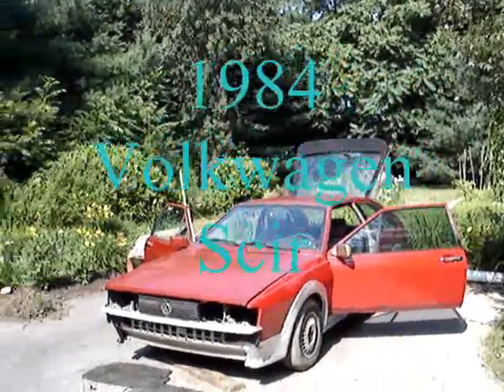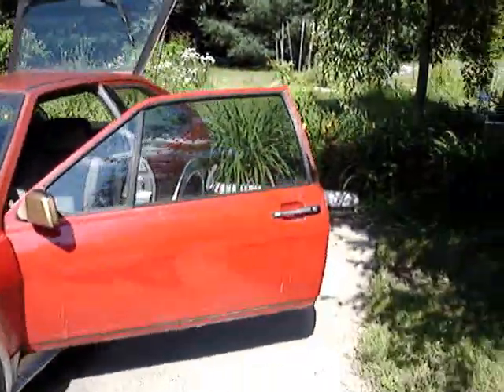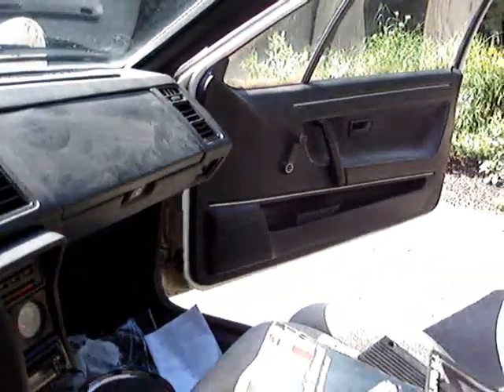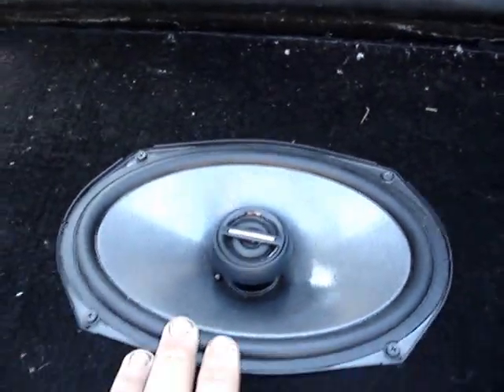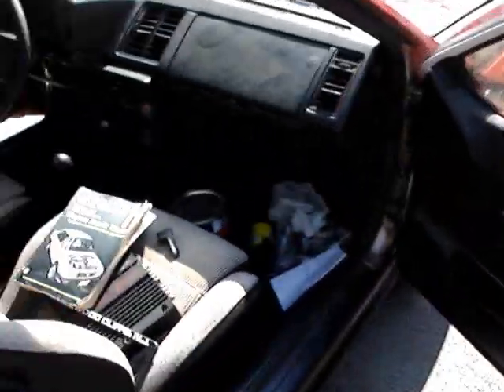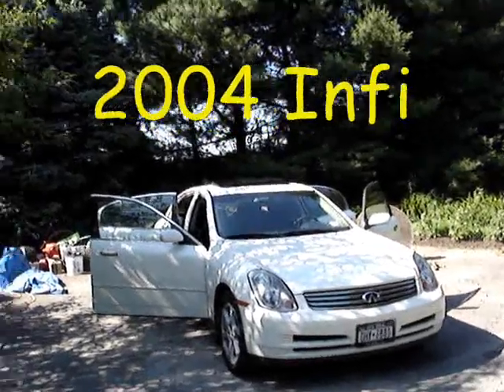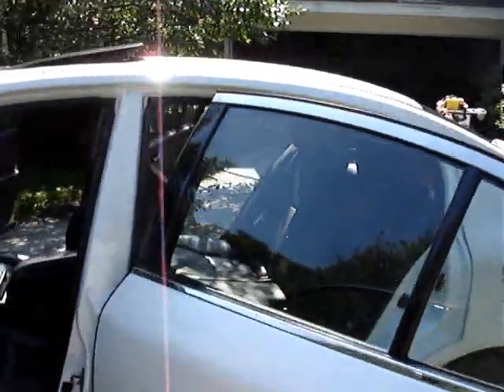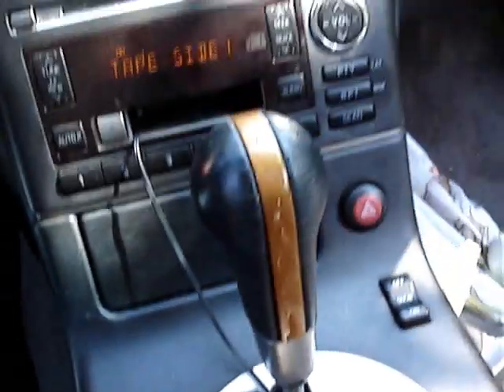Alpine Vs Bose Car Audio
Infiniti G35x Stock Bose sound vs 1984 Vw Scirocco alpine sound system